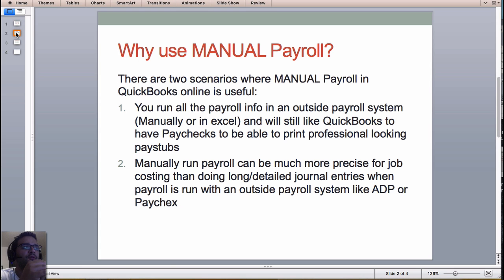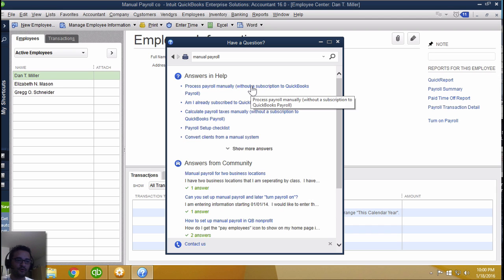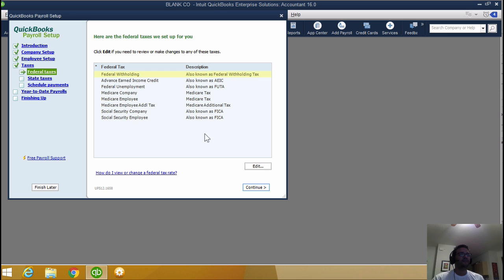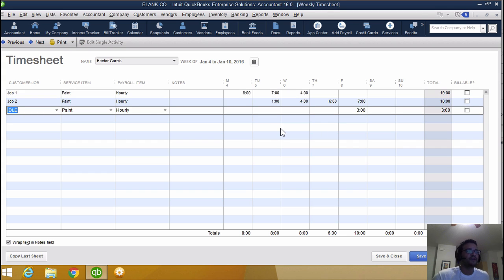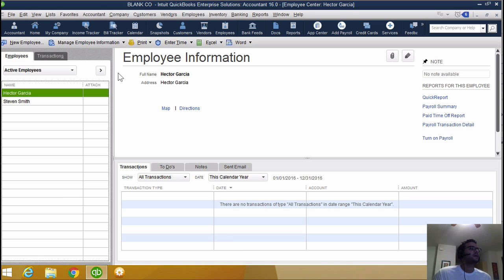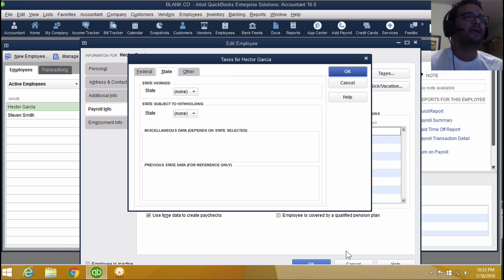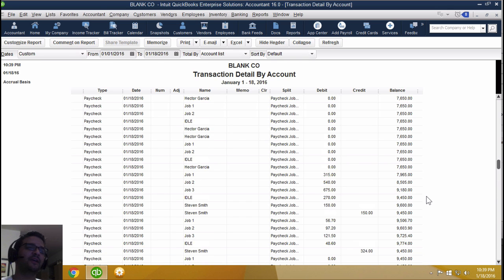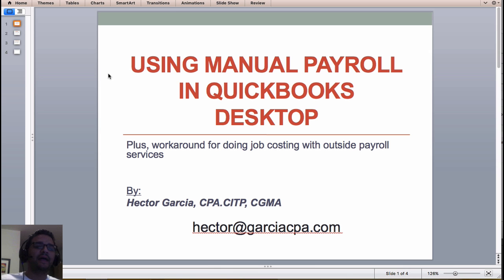Manual Payroll in QuickBooks Desktop (US) for Job Costing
Take my full QuickBooks desktop and Job Costing Course for $149

Topics contained in this video:

00:00:40 – Why use manual payroll
00:02:00 – Pros and cons of manual payroll
00:02:47 – Demo example in blank QuickBooks file
00:09:34 – Use timesheet (creating jobs for an example)
00:12:36 – How to create a paycheck (pay employees)
00:16:13 – How to add new payroll item
00:21:50 – Verify profit and loss amounts after paying employees
00:22:44 – Manual payroll to run professional-looking pay stubs

This is only for the US edition of QuickBooks Desktop (will not work in Canadian or UK versions!). If you followed this tutorial, and it didn’t work, try this Intuit discussion:

Enable Manual Payroll in QuickBooks Desktop (without the need of a payroll subscription) with the purposes of job costing in QuickBooks when using an outside Payroll Service

Note, this has only been tested in the US version. Canadian version does NOT have this capacity